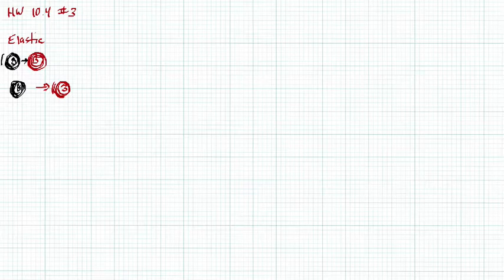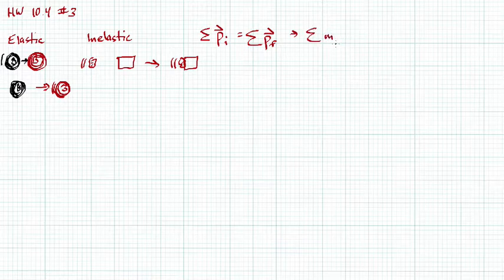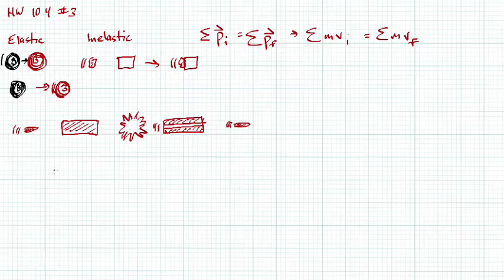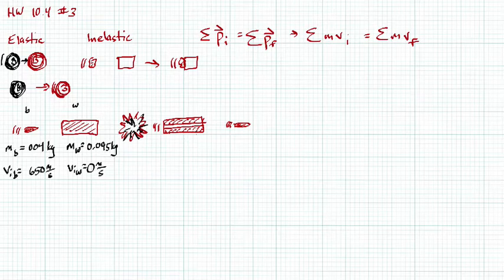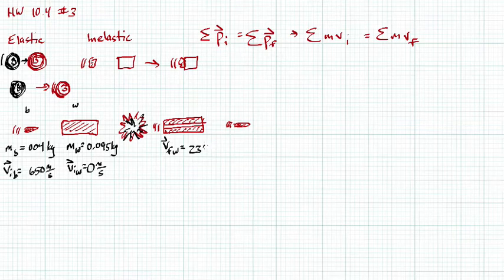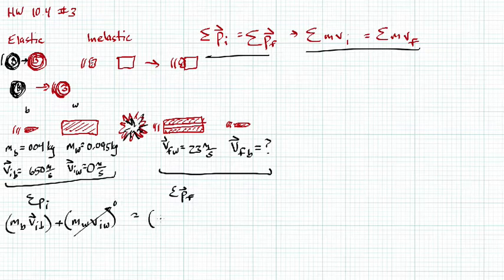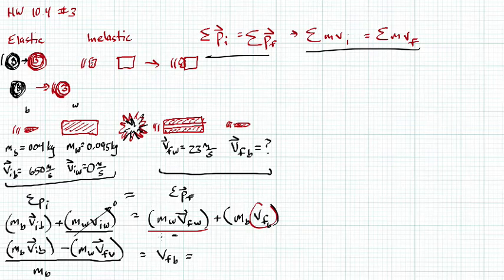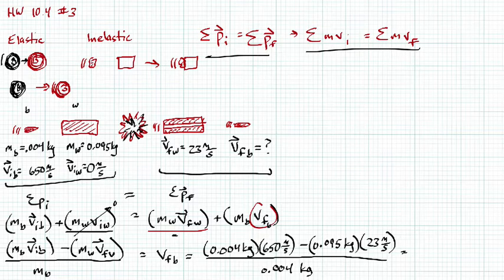HW 10.4a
Ch. 10 - Momentum: HW 10.4a